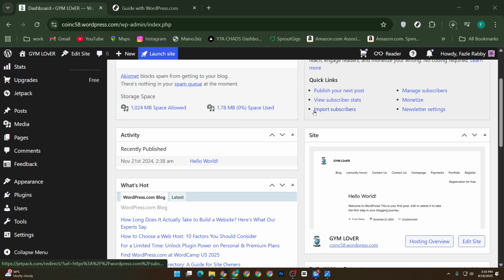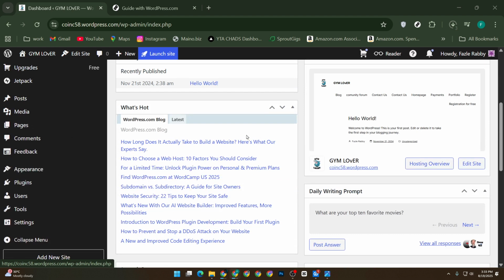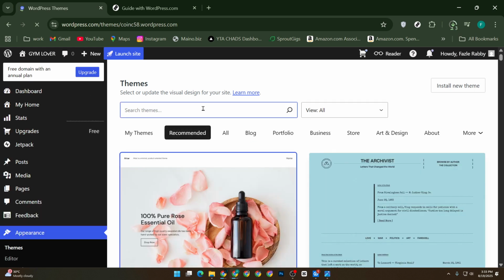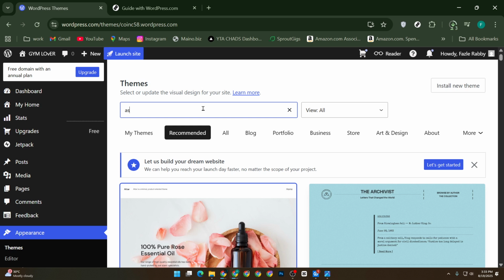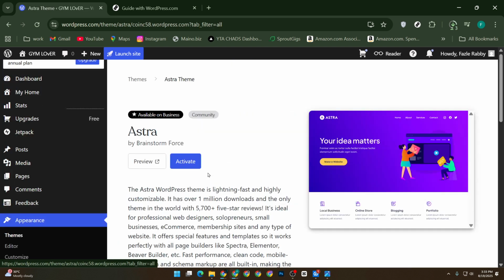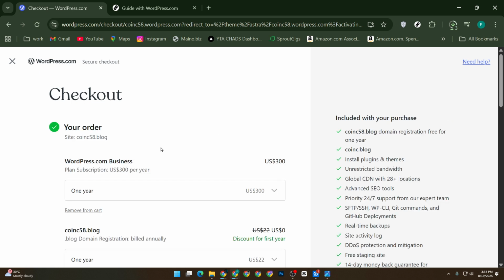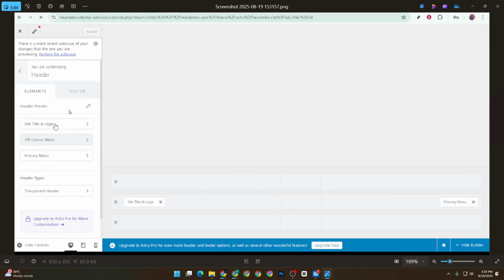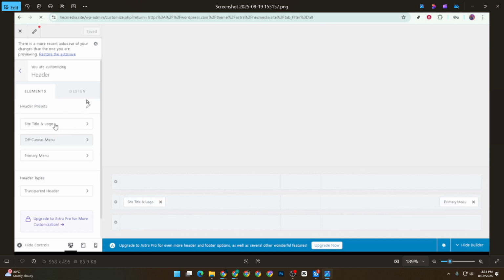How to Add a Transparent Header to Your WordPress 2025 (Full Guide)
How to Add a Transparent Header to Your WordPress
In this video, you’ll learn how to add a transparent header to your WordPress website step by step. A transparent header can make your site look modern and professional by blending seamlessly with your homepage banner or background image. Whether you’re using Elementor, Astra, or any WordPress theme, this guide will help you customize your header settings, adjust background transparency, and make your navigation bar stand out. Perfect for beginners and anyone wanting to improve their WordPress design, this tutorial covers easy methods to create a stylish transparent menu and header for your site.